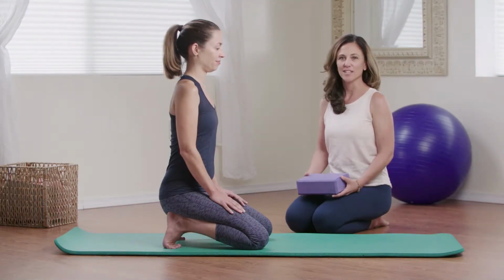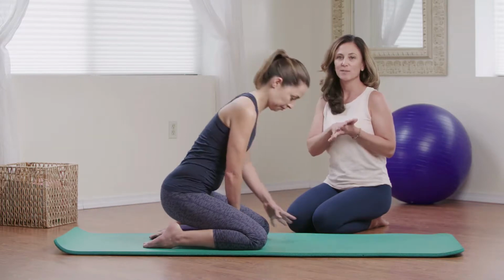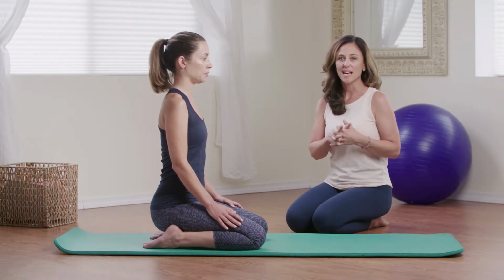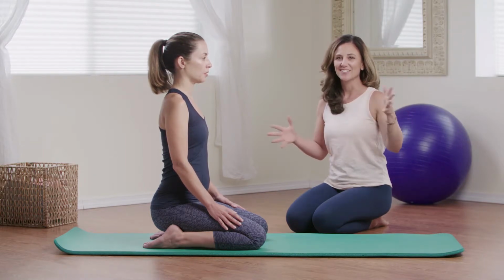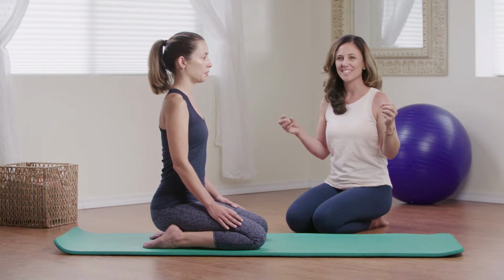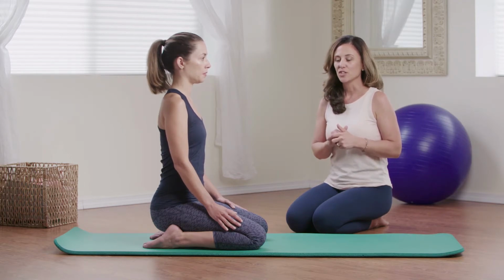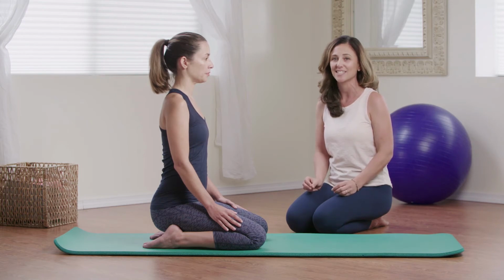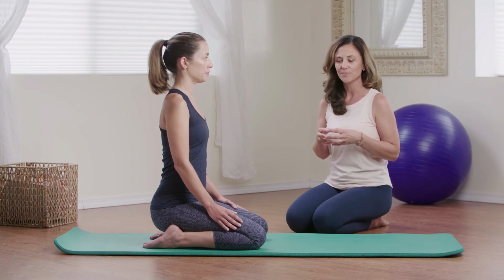Pelvic Floor Exercises - Stop leaking fast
Pelvic floor exercises to reduce stress & urge incontinence.  || Pelvic floor physical therapy and pelvic floor exercises postpartum can be your pelvic floor exercise benefits for years to come.

🌿 Ready to heal anxiety without medications? Join the 3-day video challenge to finally feel calm and not pass this on to your children.

🌿 The Present Momma Course: Finally! Feel calm and joy again in motherhood and feel relief in 6 weeks or less.

CHECK OUT A FEW CLIENT SUCCESS STORIES

👉 About Tara Gregorio Hi, I’m Tara Gregorio- a postpartum specialist helping moms of all ages heal their bodies after birth without medications. New videos each Tuesday.

Note: The information offered in this video is for general education only and is not meant to substitute for medication advice, diagnosis, or treatment. The author of this information disclaims any loss or liability, directly or indirectly, due to using the information herein. Always seek the advice of your physician or other qualified healthcare provider with any medical questions you may have.